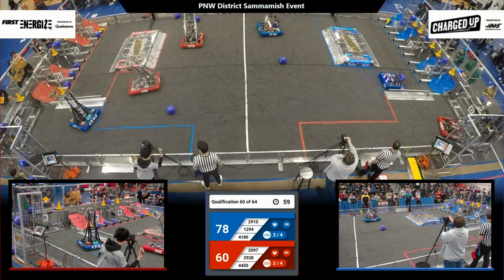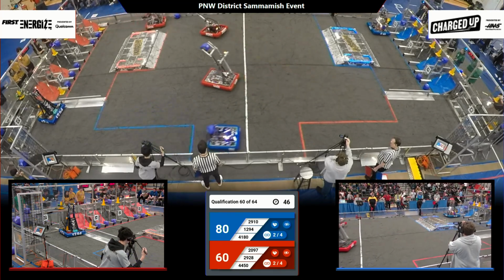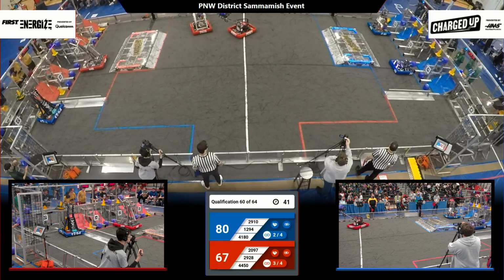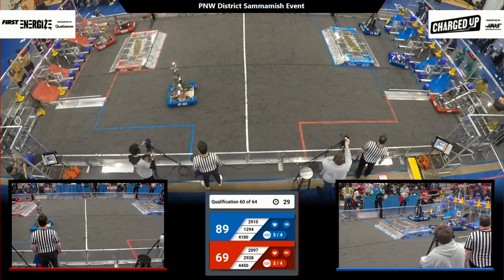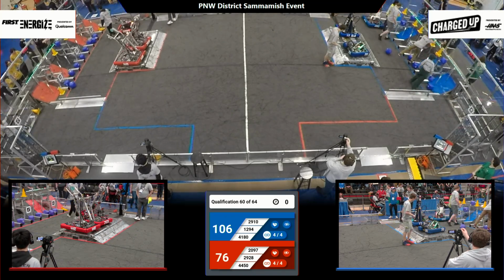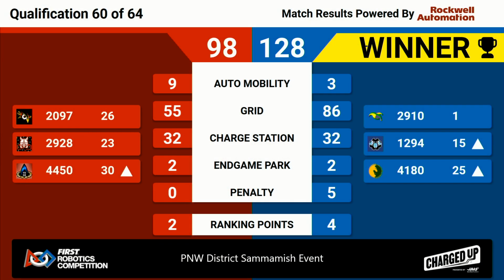Q60 2023 PNW District Sammamish Event WIDE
2023 FRC PNW District Sammamish Event Week #4

Footage of the 2023 FRC PNW District Sammamish Event is coutesy of the FIRST Washington A/V Crew